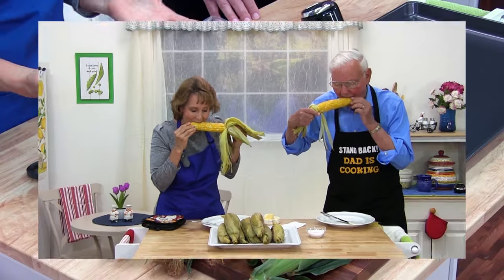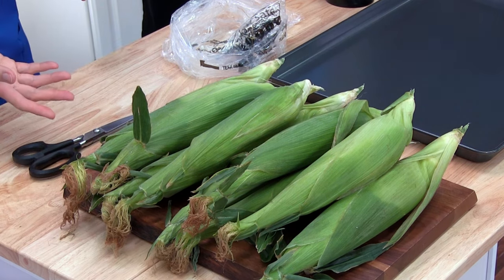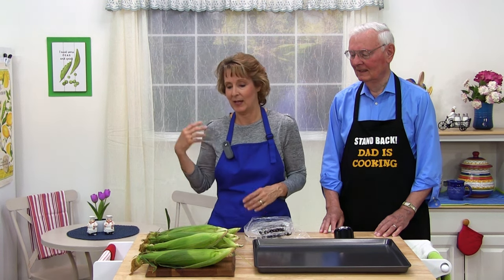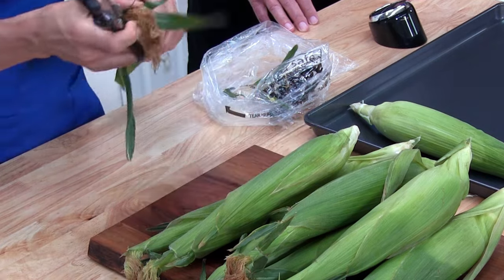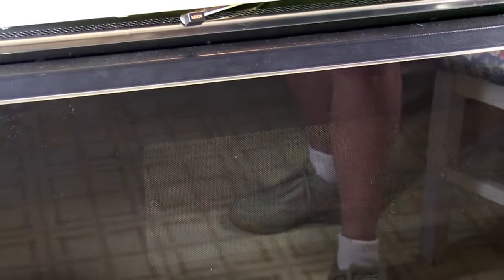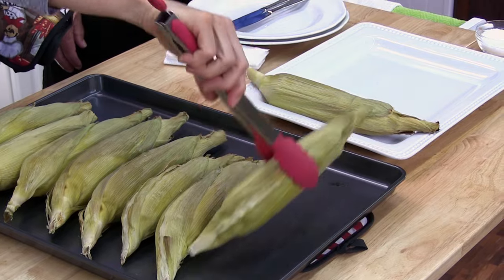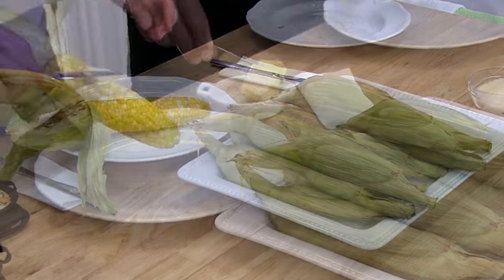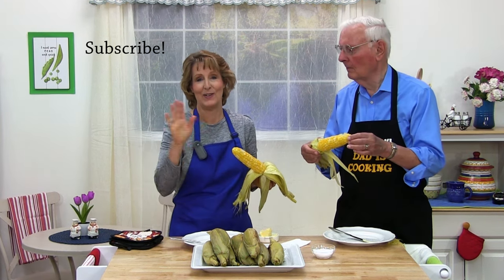Baked Corn on the Cob in the Husk! The Easiest Way to Cook Corn!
Baked Corn on the Cob in the Husk! The Easiest Way to Cook Corn! Love Corn on the Cob? Karen Breyer and her dad will show you the easiest way to cook and husk corn with this oven method! The corn comes out so tasty and perfectly cooked!

Hate husking it and dealing with all that stubborn silk? No problem. This Baked Corn on the Cob recipe is the easiest method to cook corn on the cob and the husk and silk come right off. Before you cook the corn you don't need to take time husking it and trying to get all the silk off. You can bake the corn with the husk on and it will peel right off after it is cooked. You can even use the husk as a handle. Cooking Corn on the Cob this way is so easy and it's fun to eat too! Watch this cooking video and Bake Corn on the Cob tonight!

RECIPE:  Baked Corn on the Cob

INGREDIENTS:
8 ears corn, unhusked

INSTRUCTIONS:
1: Preheat the oven to 350 degrees.
2: Trim any loose pieces from the corn husks with scissors. Keep the husks unopened so they completely cover the corn.
3: Stack the corn on baking sheet or directly on the oven rack.
4: Bake corn for 30 minutes.
5: Remove the corn from the oven. Pile the corn on a serving platter or large bowl.
6: Each person can peel back the husks and use it as a handle. Enjoy!

NOTES:
You can adapt this recipe to vary the number of servings. Prepare 2 ears of corn per person.